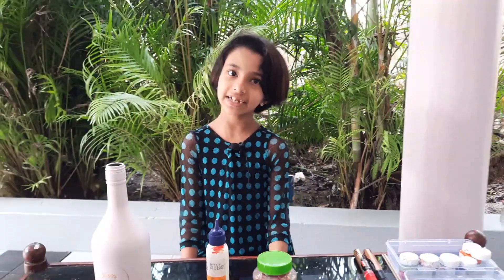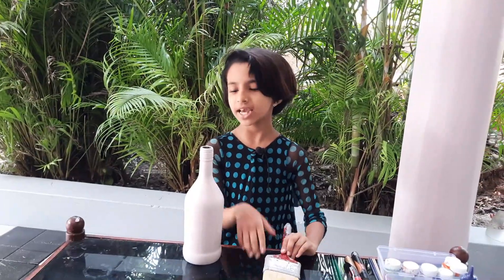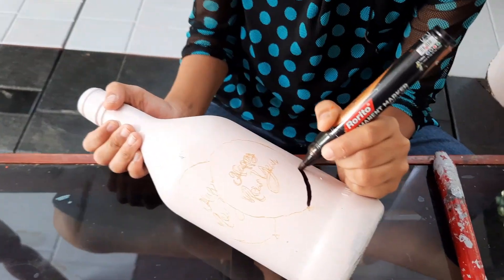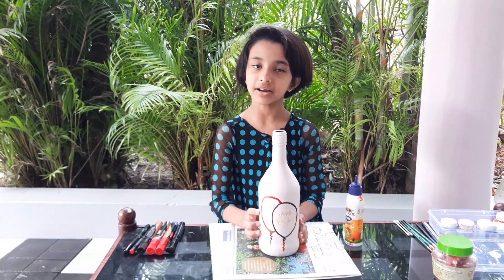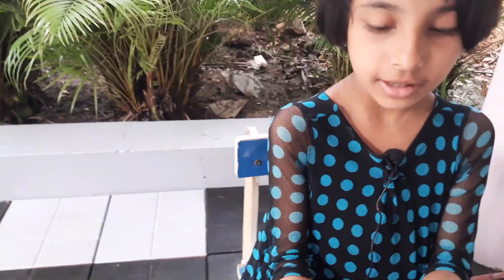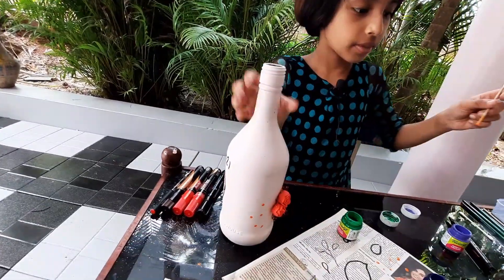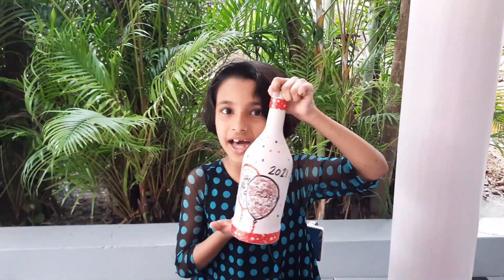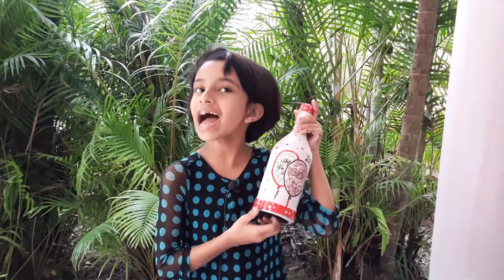BOTTLE CRAFT | NEWYEAR SPL| ART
Easy bottle craft to get try in new year. Just need some sketches and bottle. Best for beginners .